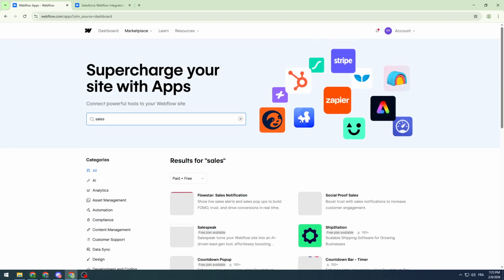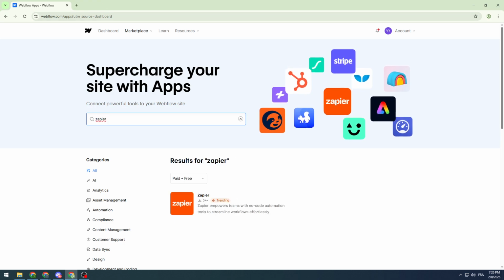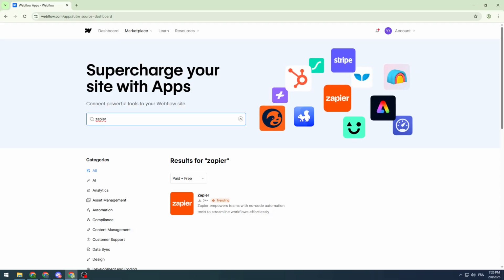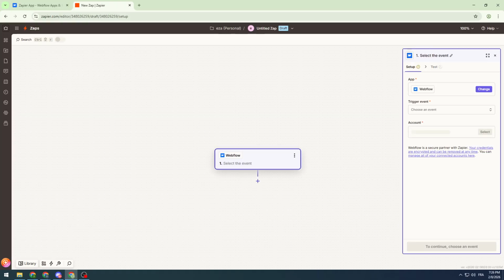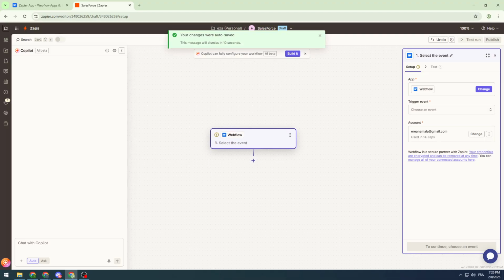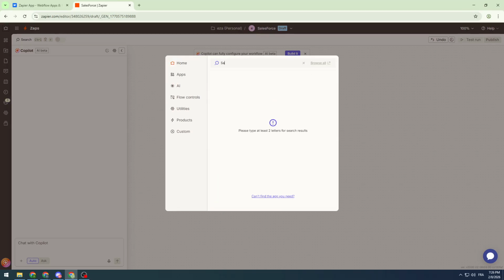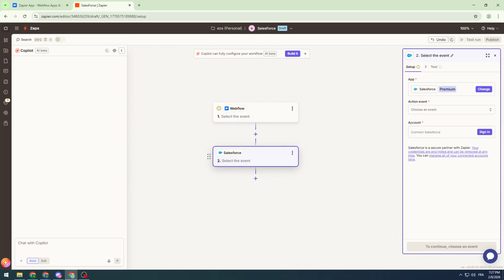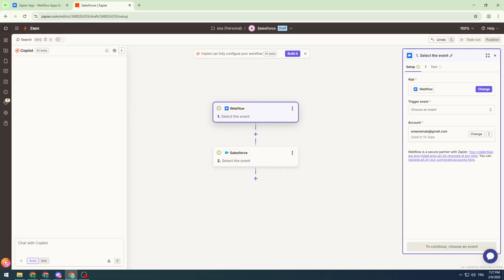How To Integrate Webflow With Salesforce ! Tutorial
Today we talk about integrate webflow with salesforce,salesforce,webflow salesforce integration,webflow tutorial